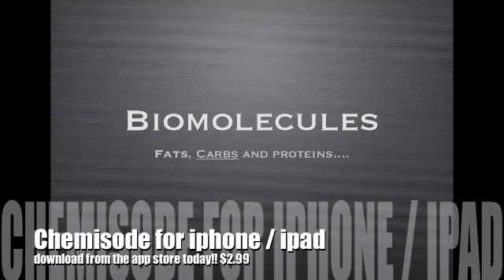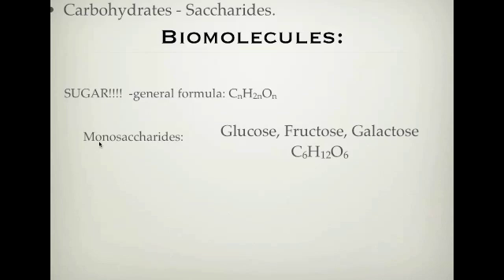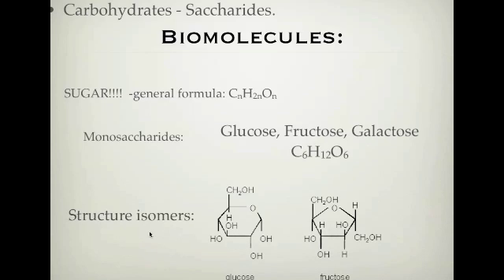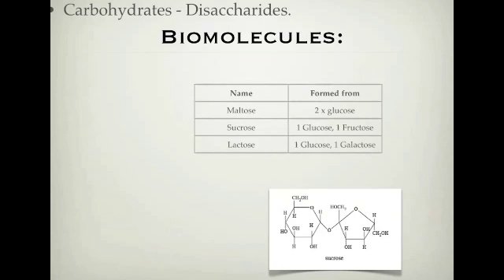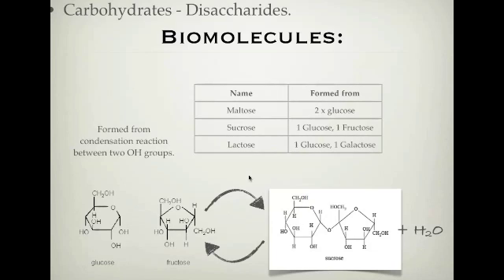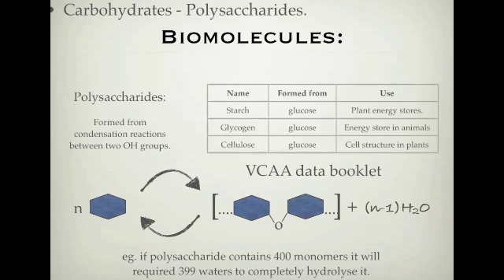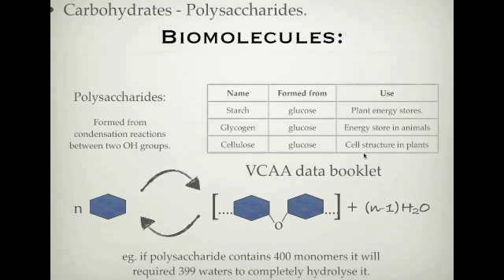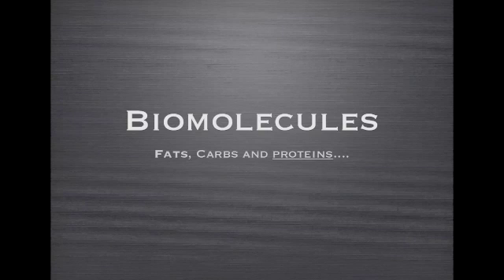VCE Chemistry: Unit 4: Carbohydrates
A quick little video on the basic ideas that are needed to understand about carbohydrates in VCE chemistry

NOTE: The new study design includes more detail on different carbohydrate molecules and information about their energy content.  This includes but is not limited to: glucose, fructose, sucrose and the artificial sweetener aspartame.